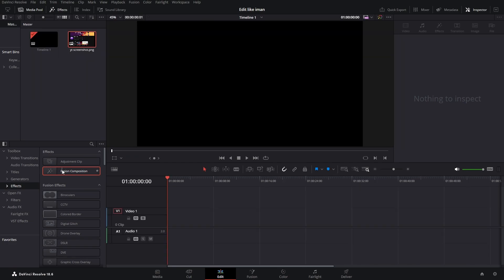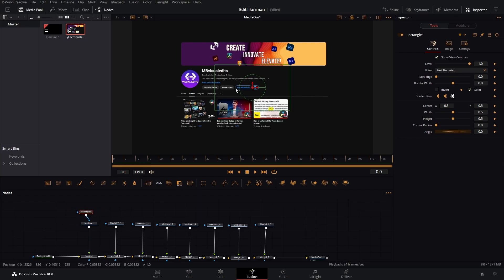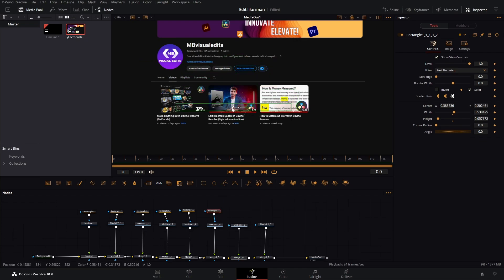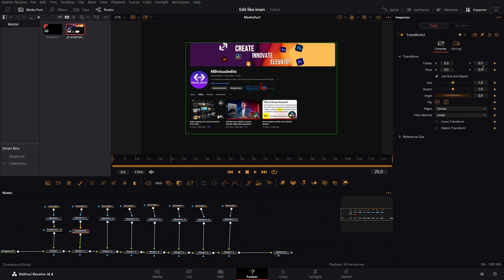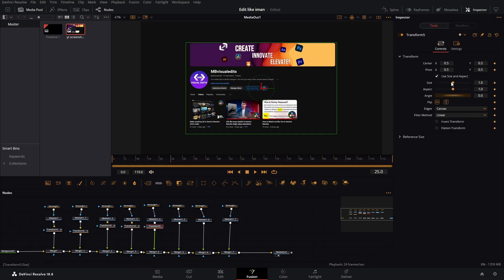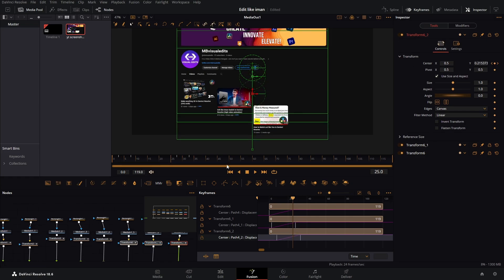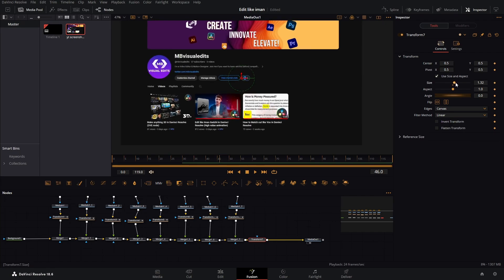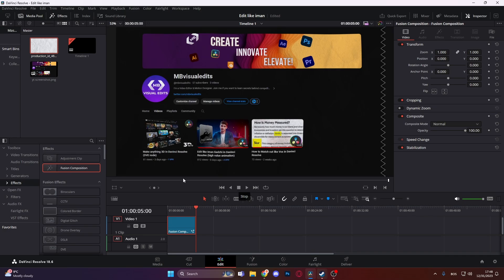How to Edit like Iman Gadzhi in Davinci Resolve (Animated Profile photo)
In today's video I'm going to show you how to Edit like Iman Gadzhi in Davinci Resolve.
This video will be about animating youtube (or any other social media profile) screenshot like Iman.
Hope you enjoy it and learn something new!